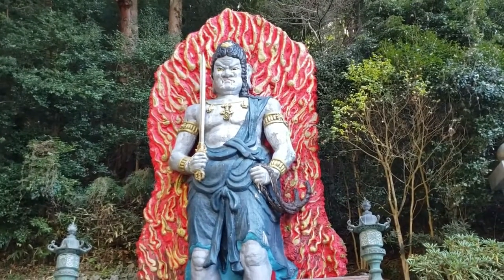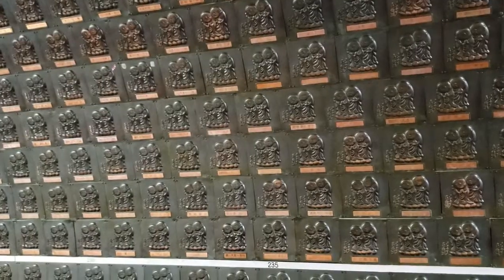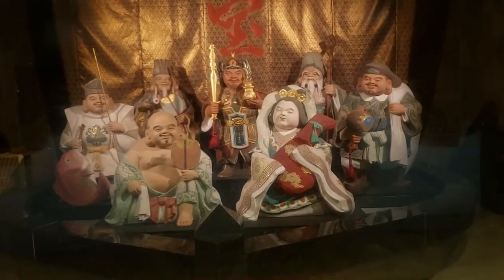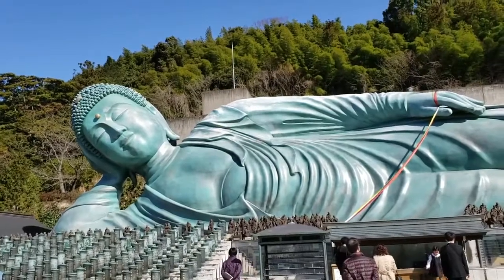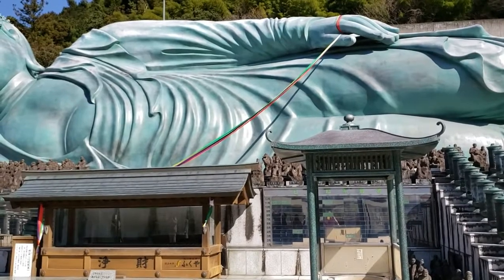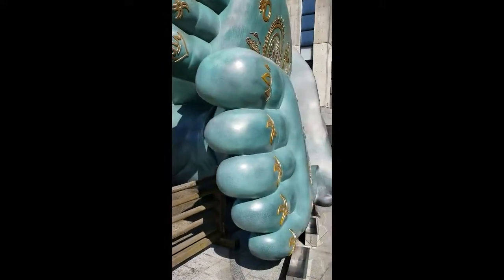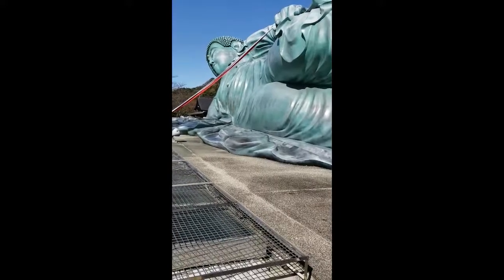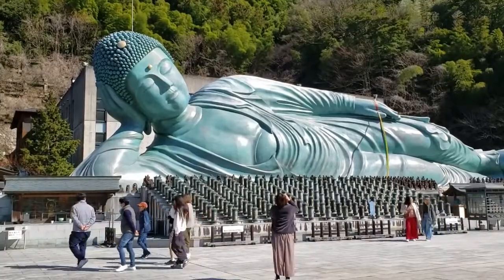Amazing! The biggest bronze statue in the world! Reclining Buddha, in Fukuoka Japan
Amazing. The worlds' biggest bronze statue is located in Sasaguri-machi, Fukuoka Japan.
30 min by train from the center of Fukuoka city.
If you have a chance to travel to Fukuoka, just drop by. :)